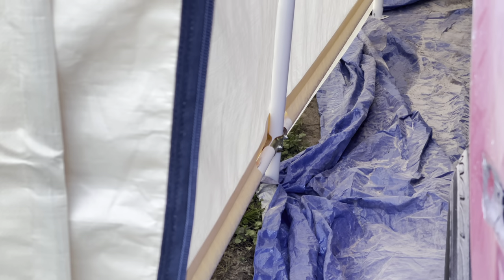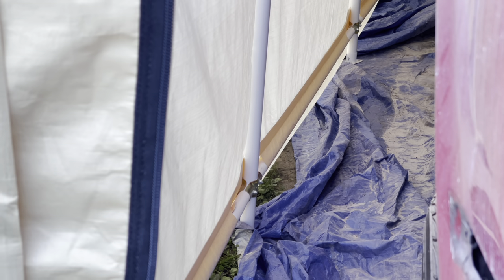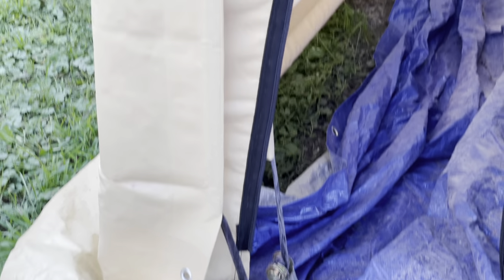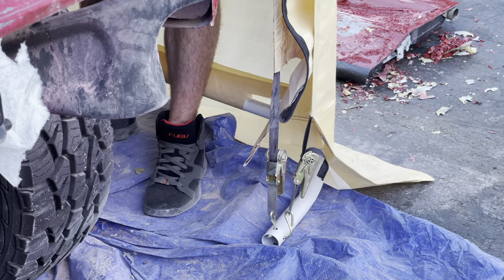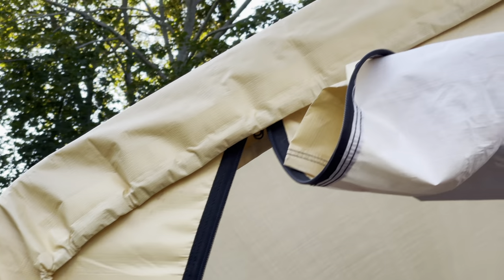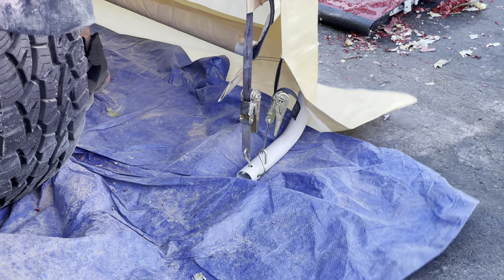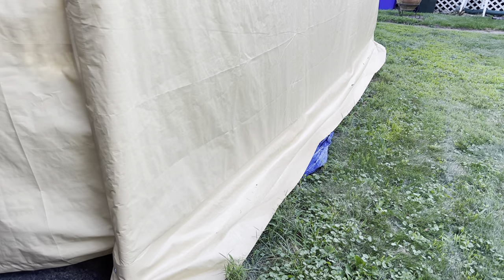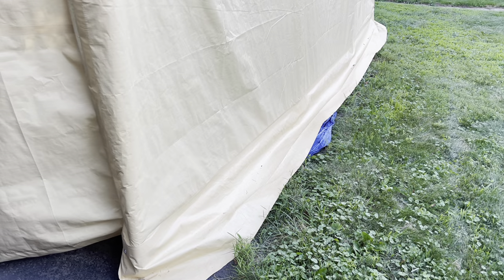Protect Your Vehicle with Harbor Freight's Coverpro Car Canopy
This YouTube video provides a comprehensive review of the Harbor Freight Coverpro Car Canopy, a popular and affordable solution for protecting your vehicle from the elements. Viewers can see the entire process of setting up and using the canopy, as well as the features and benefits that make it a worthwhile investment.

📕 CHAPTERS 📕
0:00 - Intro
1:31 - Assembly Time Lapse
2:03 - Review
4:49 - Conclusion